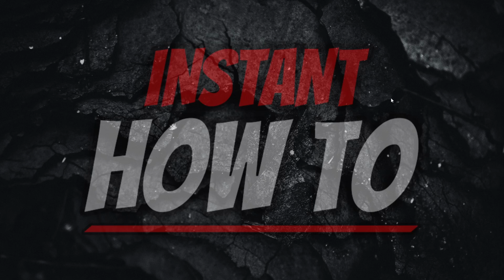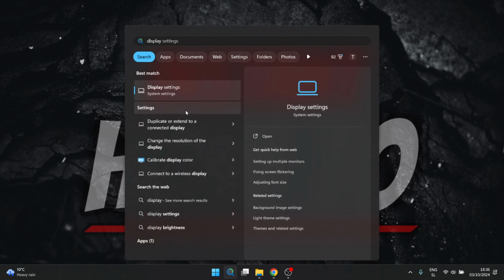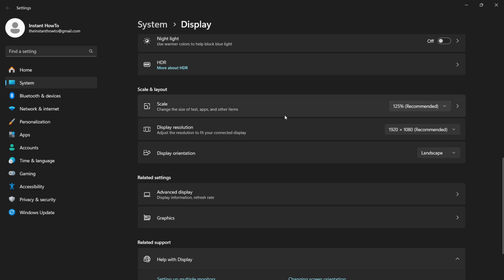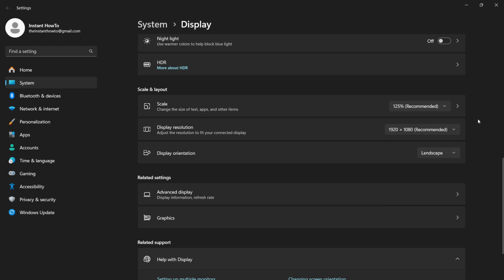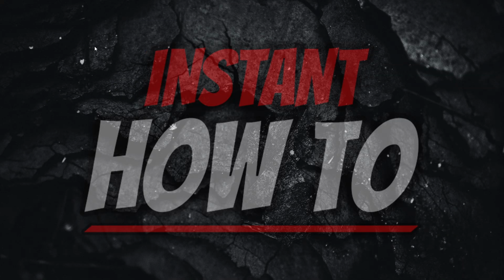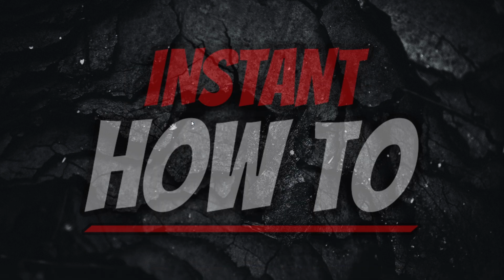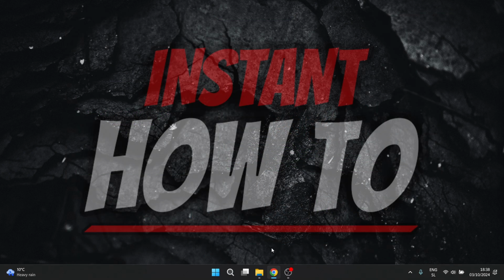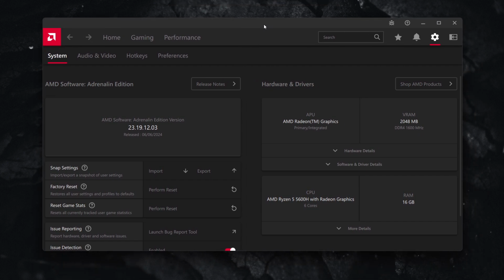How To REMOVE Black Bars On Laptop (QUICK & EASY)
In this video, I'll show you how to remove black bars on laptop easily in 2024. This is a full guide on how to remove black bars on computer easily.

In case you've been trying to delete screen black bars, this is the video you need to see!